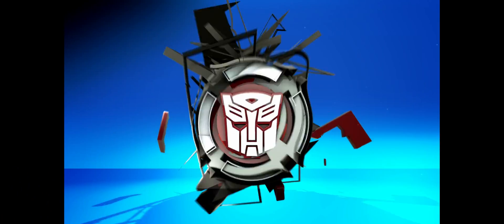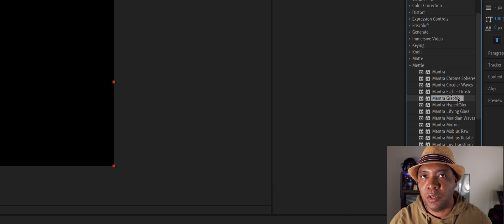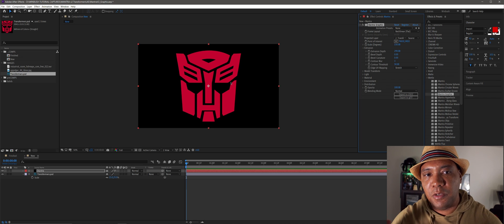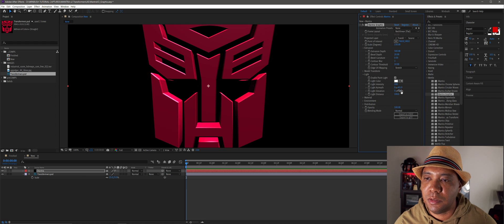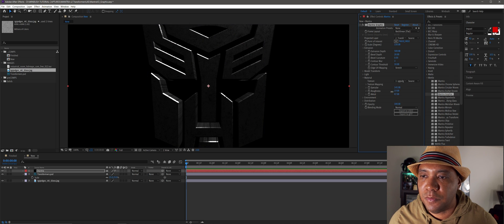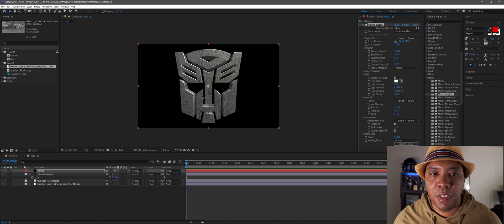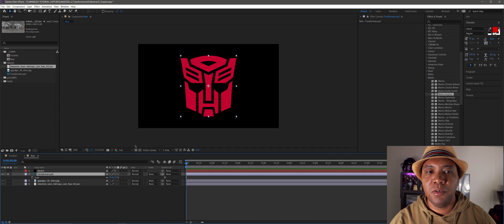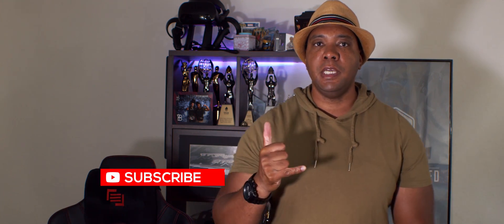Create 3D Objects in After Effects using Mantra v2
In today's video I show you how I take the Transformers logo and turn it completely into 3D all with in Adobe After Effects using the upcoming Mantra v2 plugin from Mettle.